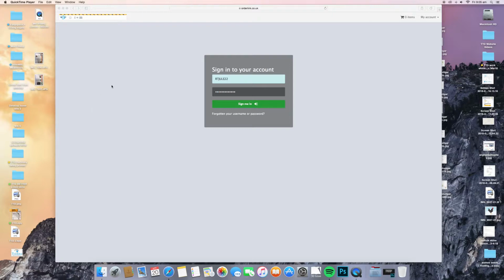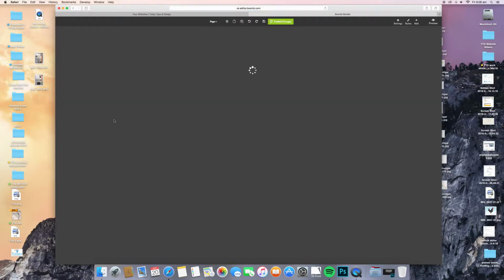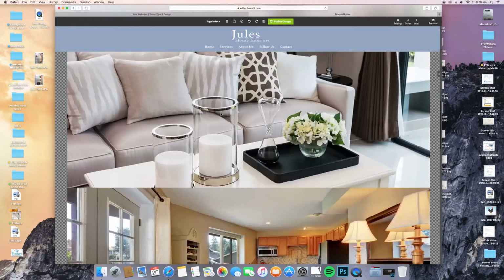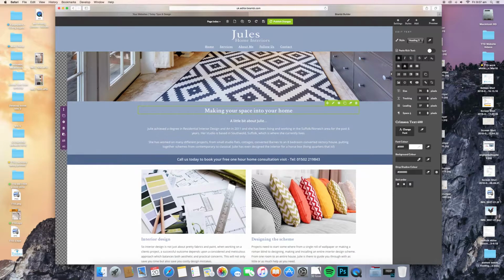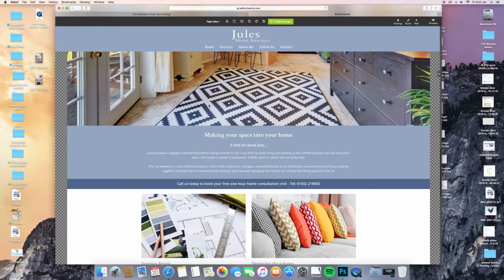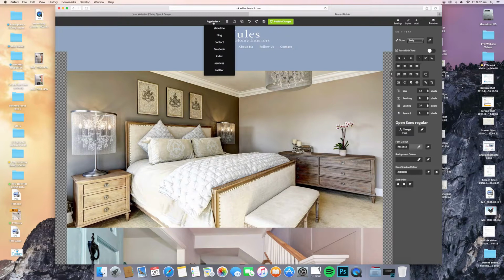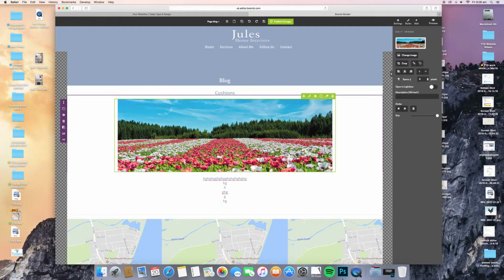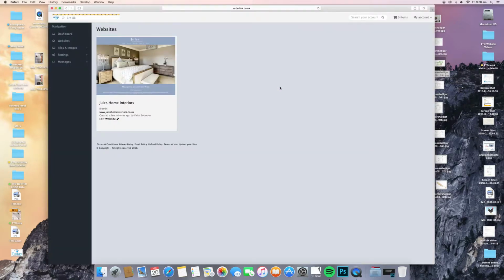Jules Home Interiors video